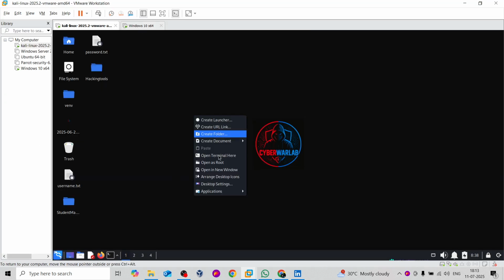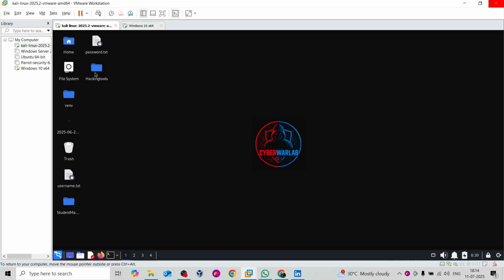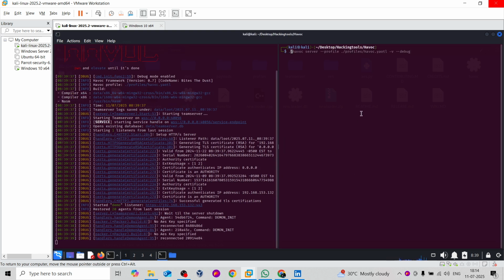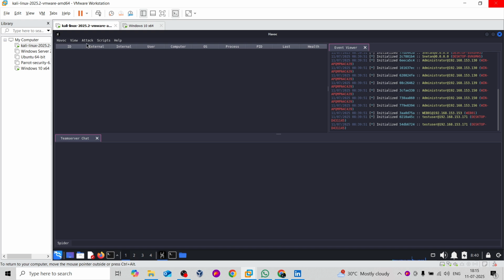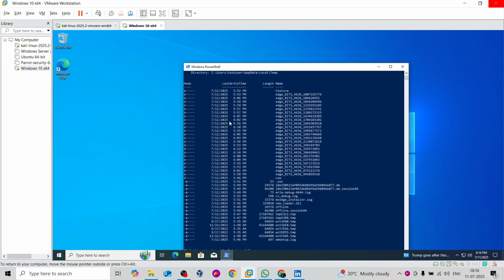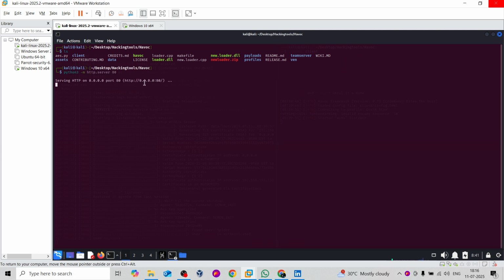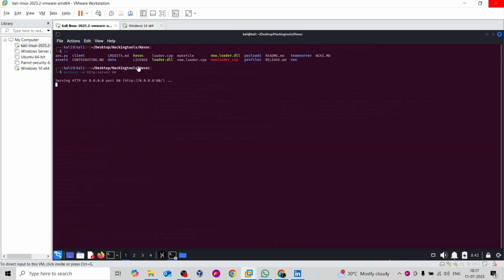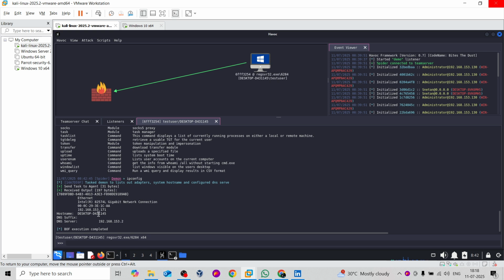Red Team Alert! Havoc C2 Demo Shows Easy Windows Defender Bypass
Red Team Alert! Havoc C2 Demo Shows Easy Windows Defender Bypass (Educational Purpose Only)

Red Team Alert! In this educational cybersecurity demo, we explore how a modern Red Team operator can simulate a real-world bypass of Windows Defender's real-time protection using Havoc C2. This video is created strictly for training and educational purposes and demonstrates techniques used by security researchers and ethical hackers in controlled lab environments.

This content does not promote malicious activity and is fully aligned with YouTube’s guidelines on educational cybersecurity content. All actions are conducted in virtual, isolated machines designed for testing and demonstration only.

 What This Video Covers:
Red Team simulation with Havoc C2

How to bypass Windows Defender’s 2025 real-time protection layer

AMSI & EDR evasion via custom payloads

Step-by-step lab demo with no real targets involved

How attackers simulate post-exploitation in training labs

Operational Security (OpSec) practices for payload execution

This video is intended solely for cybersecurity education and ethical hacking demonstrations. It is conducted in a safe, controlled environment using virtual machines only.
No unauthorized systems were accessed. The content adheres to ethical guidelines and YouTube’s policies on safe and responsible security research.

Please do not replicate these methods outside of authorized environments.
Always obtain written permission before conducting any penetration testing.

Tools Used:
Havoc C2 Framework (Open-source)

Kali Linux 2025.2 (Official Release)

Windows 11 (Fully Patched, Real-Time Defender Enabled)

Custom OpSec-safe loader (demo only – not distributed)